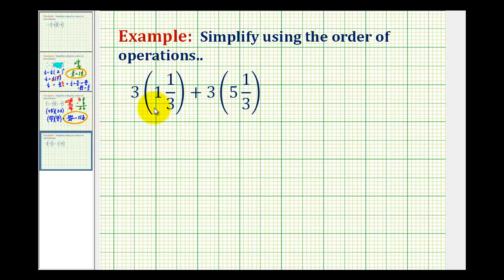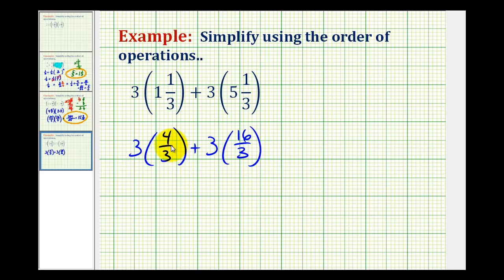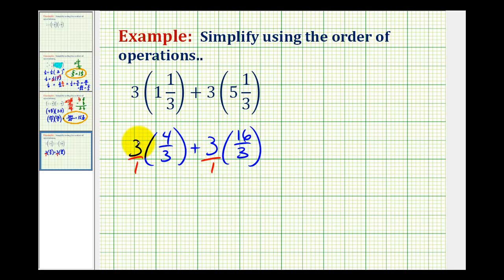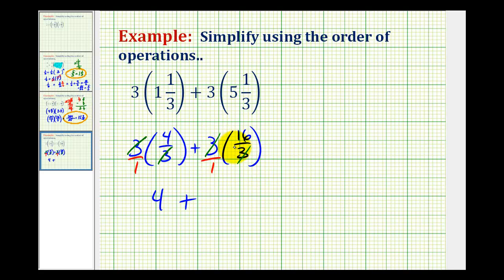Example 1: Simplifying Expressions Involving Mixed Numbers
This video provides an example of simplifying an expression involving mixed numbers.